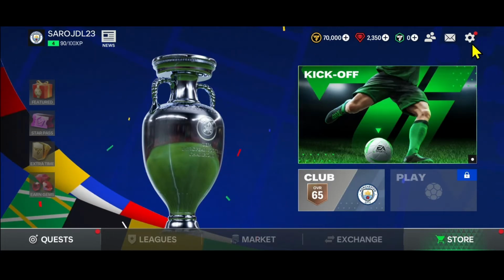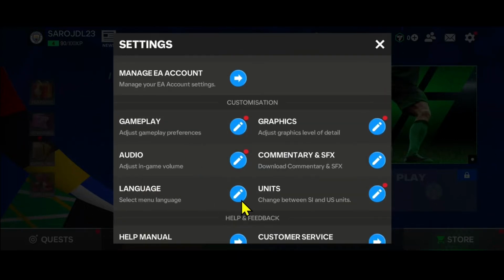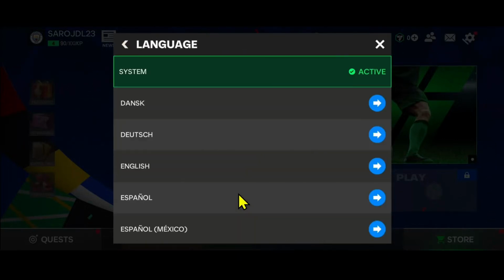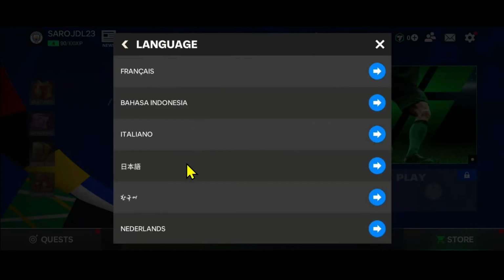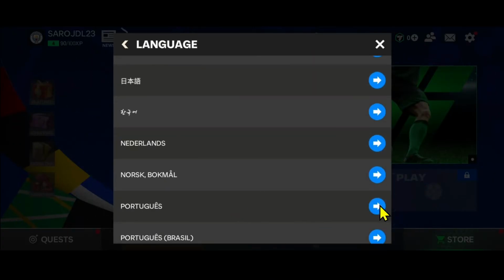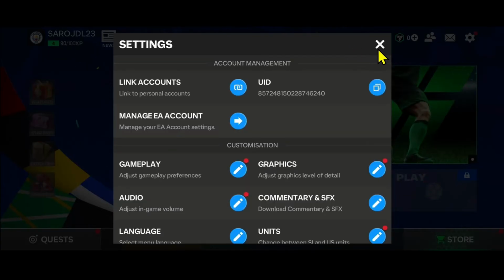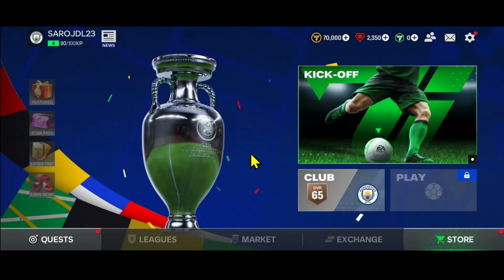How to Change Your Language on FIFA Mobile? Edit Your Language on FIFA Mobile on Your Device 2024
In this tutorial, we'll show you how to change the language on FIFA Mobile. Whether you want to play the game in your preferred language or explore a new one, follow our easy step-by-step instructions to change the language settings in FIFA Mobile quickly and easily.